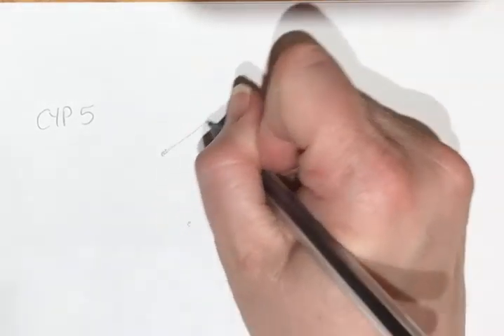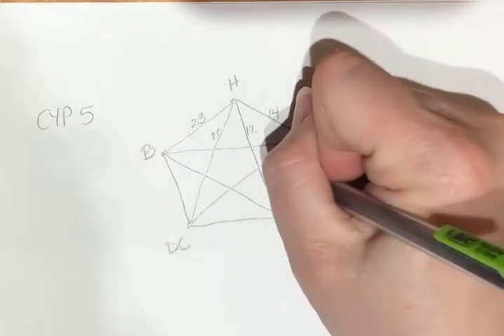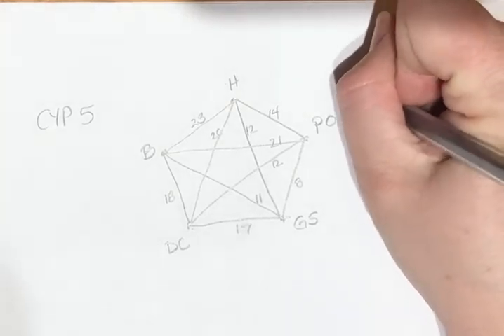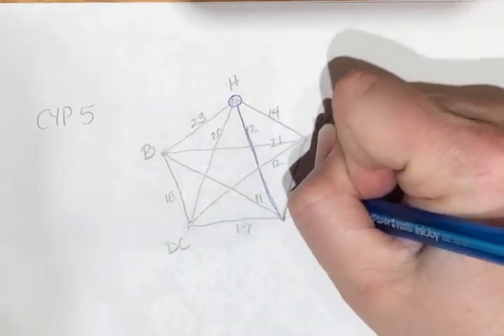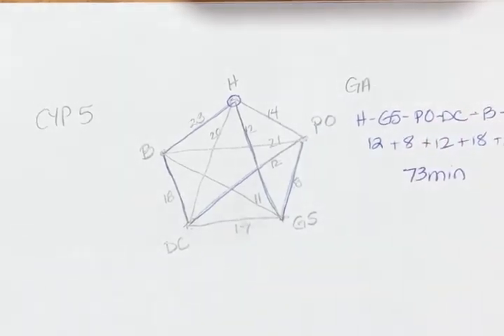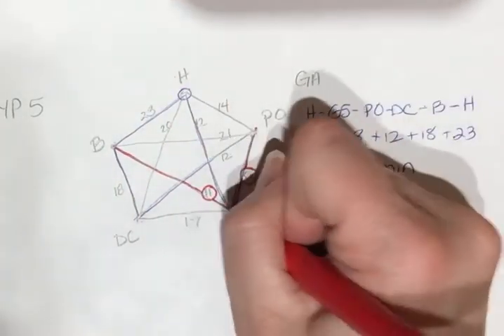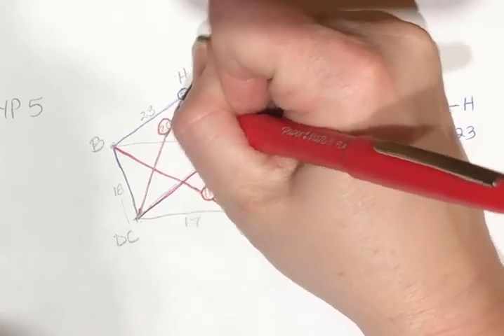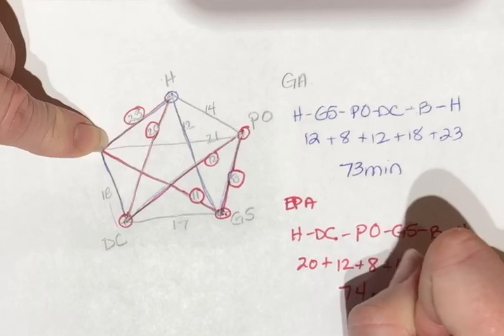5.2 part 12: CYP 5 The Greedy Algorithm vs. The Edge Picking Algorithm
BHS Math Reasoning 5: CYP 5 The Greedy Algorithm vs. The Edge Picking Algorithm.2